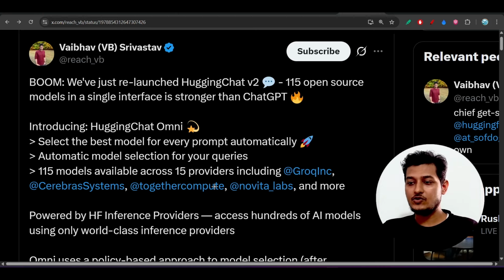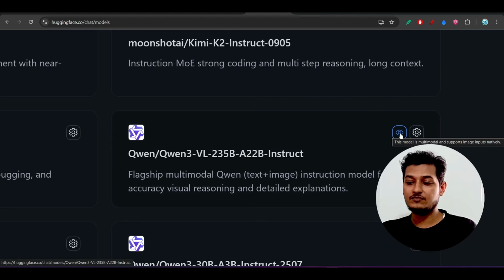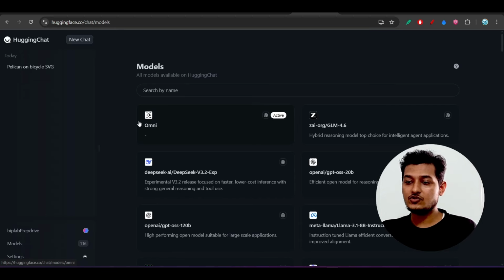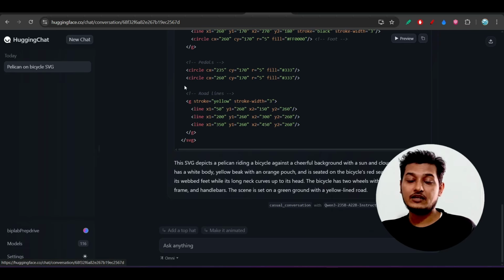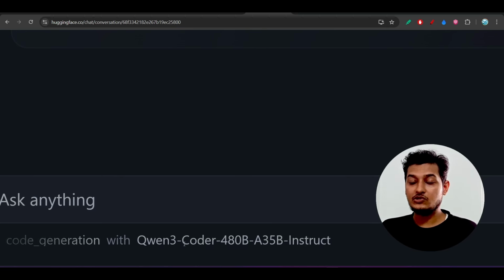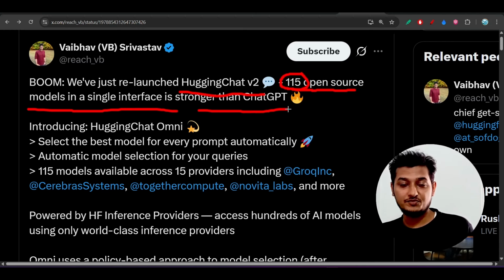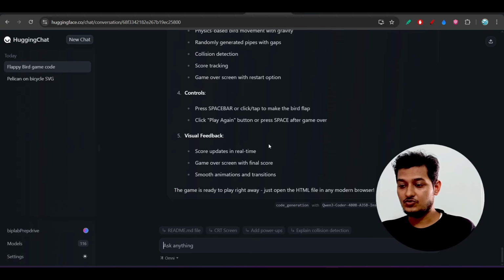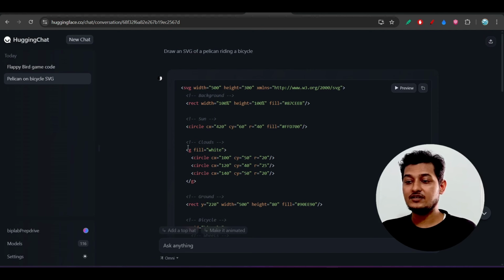HuggingChat v2 : Stronger than ChatGPT (Next-Gen Open-Source Chatbot)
Meet HuggingChat v2, the next evolution of Hugging Face’s open-source AI chat platform! In this video, we explore the latest updates, community reactions, and what’s next after HuggingChat’s closure. Discover how Hugging Face is reinventing conversational AI with deeper ecosystem integration, open-model support, and a developer-friendly chat UI. Learn how you can self-host HuggingChat, connect it to your own models, and create your personal AI assistant. Perfect for AI enthusiasts, developers, and tech creators exploring open-source alternatives to ChatGPT.

🔍 Topics Covered:
What happened to HuggingChat (original version)
Why HuggingChat v2 is the next big step
Open-source AI model integration
How to self-host HuggingChat UI
Comparison with ChatGPT, Claude, and Gemini